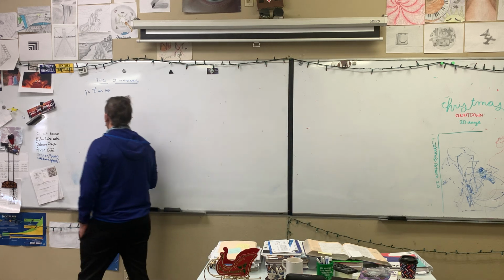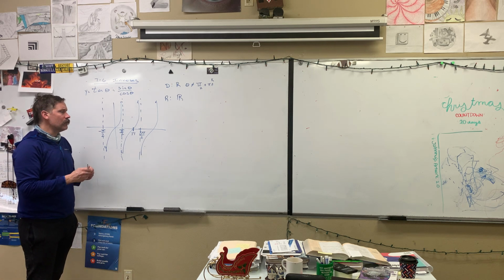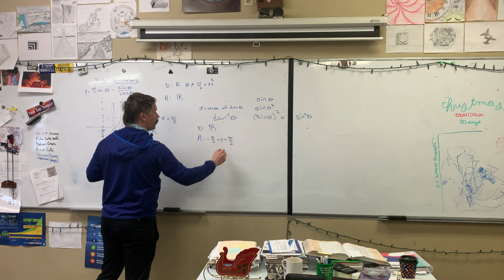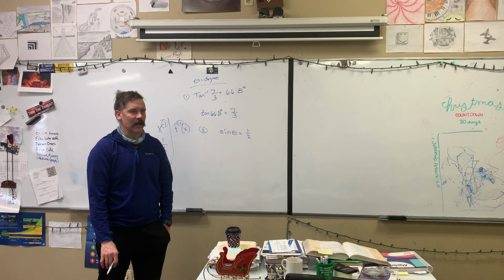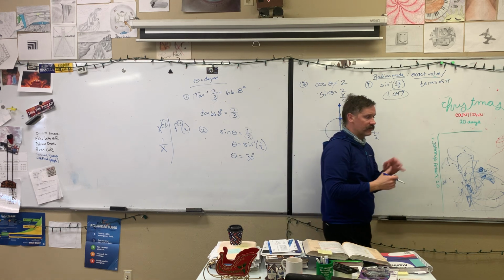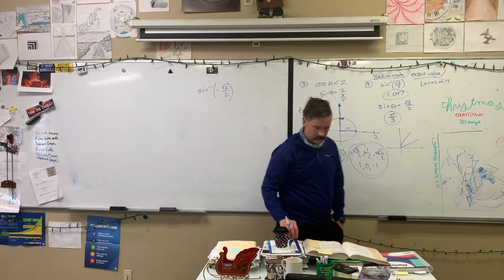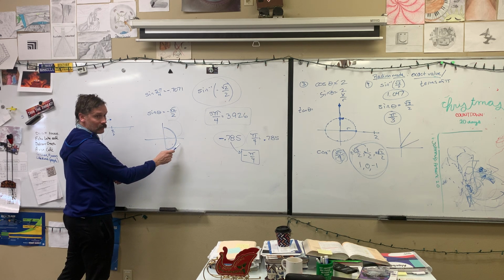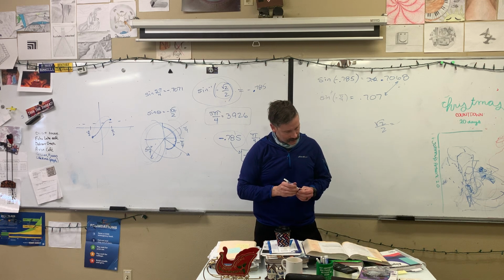Pre-calculus 7.6 inverse trig functions